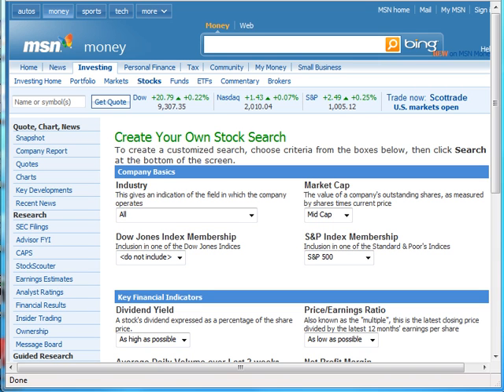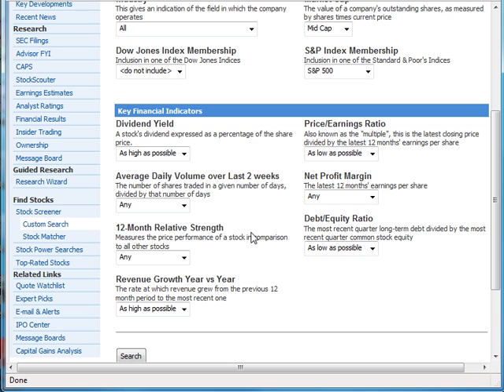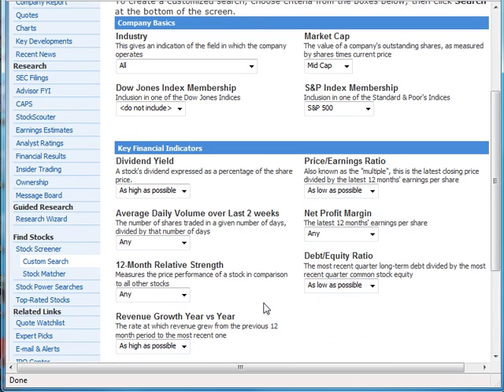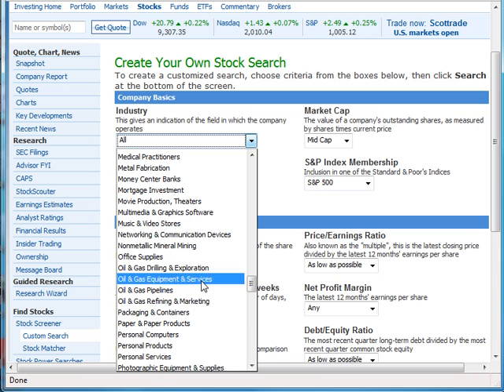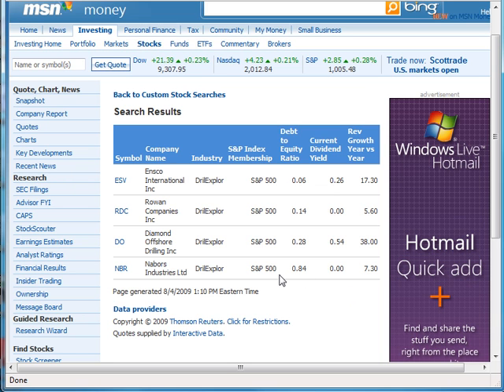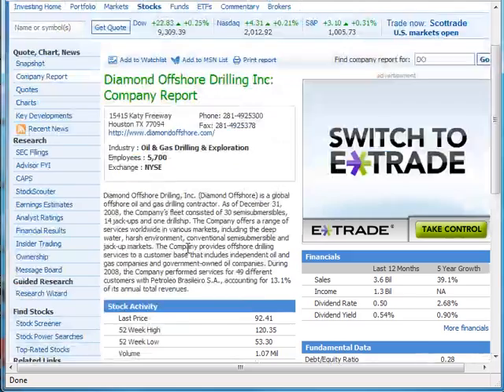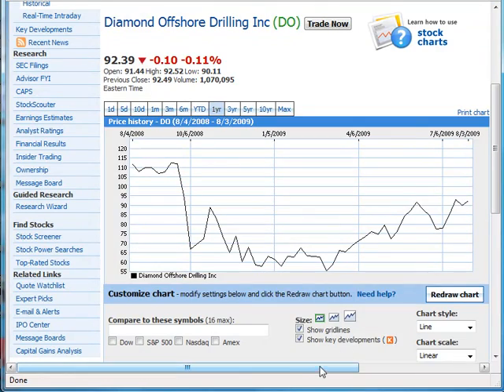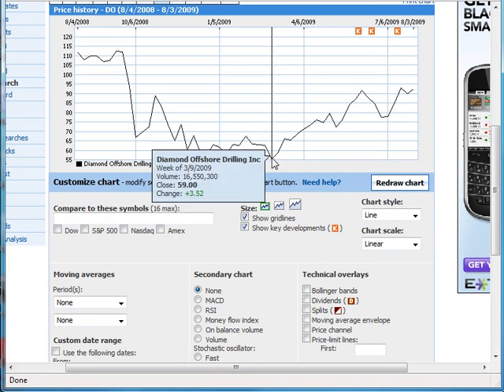Video Review: MSN Custom Search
This is the second review as part of The Ultimate List of Web Based Screening Tools. This video reviews MSN Custom Search, a fundamental data stock screening tool